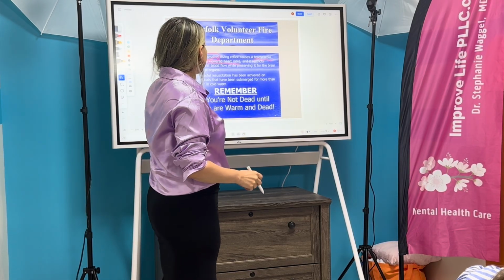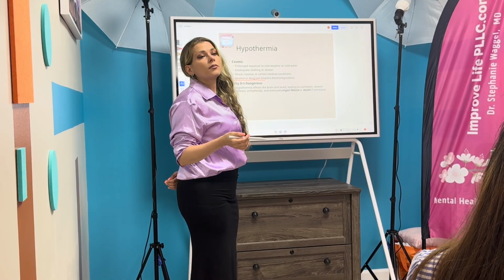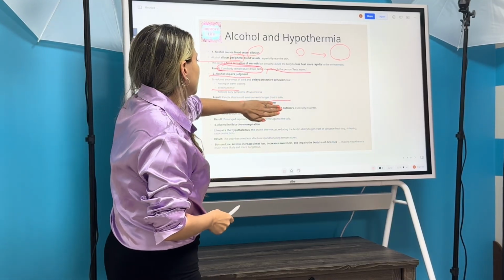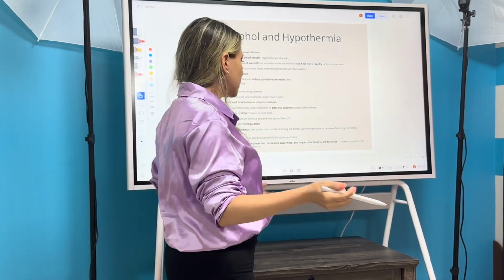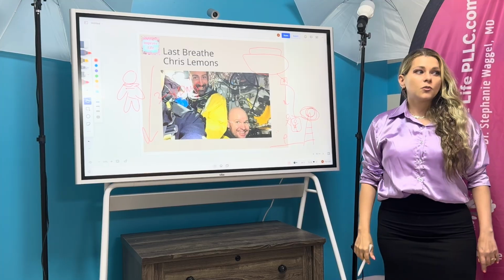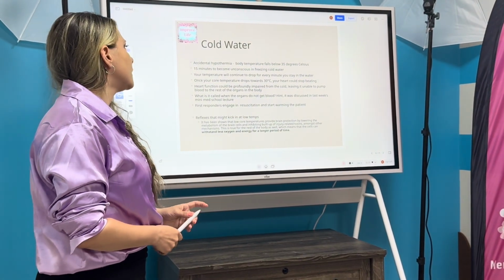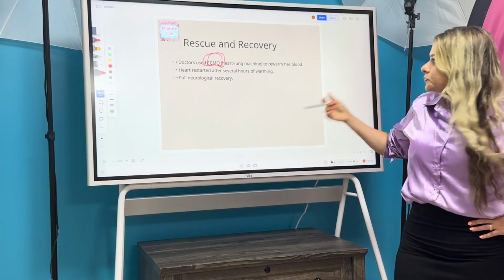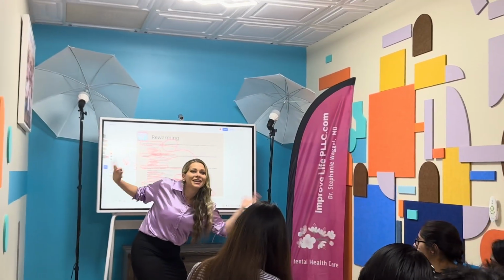You’re not dead until you’re warm and dead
🎥 “You’re Not Dead Until You’re Warm and Dead” – Hypothermia, Medicine, and Miraculous Survival

In this captivating medical lecture, Dr. Stephanie Waggel explores the extraordinary world of hypothermia and how modern medicine has redefined the boundaries of life and death. Discover the science behind how extreme cold affects the human body, how doctors rewarm patients from the brink, and why the phrase “You’re not dead until you’re warm and dead” has saved lives in emergency rooms around the world. We’ll also examine real-life cases like Anna Bågenholm, the Swedish skier who survived after being frozen with a core body temperature of just 56.7°F (13.7°C).

Perfect for medical students, healthcare professionals, and anyone fascinated by survival medicine, resuscitation science, and critical care.

Topics Covered:
 • Definition and stages of hypothermia
 • How cold shuts down the body — and how we can restart it
 • Clinical signs of death vs. reversible hypothermia
 • Step-by-step rewarming methods (passive, active, internal, ECMO)
 • Case study: Anna Bågenholm’s survival story
 • Legal and ethical implications of pronouncing death in hypothermia